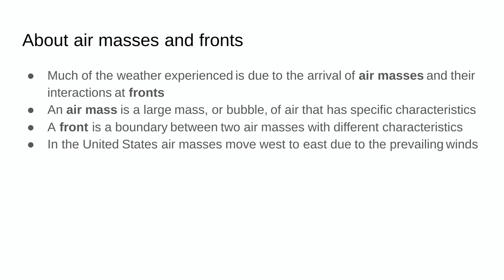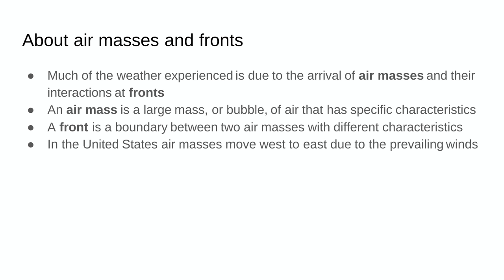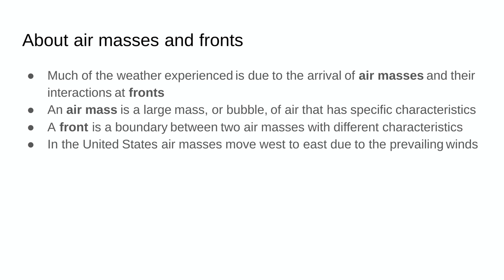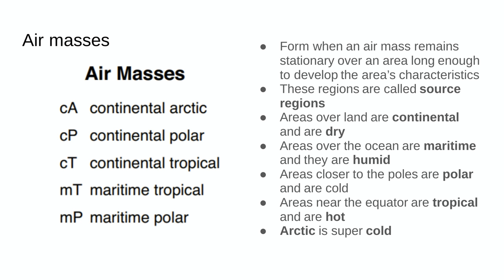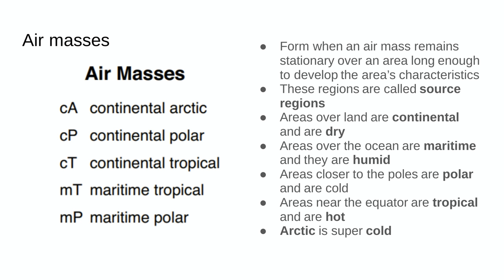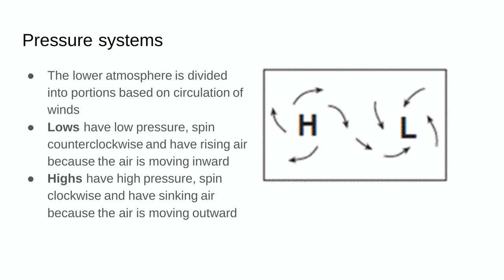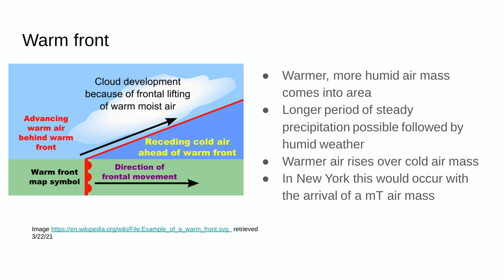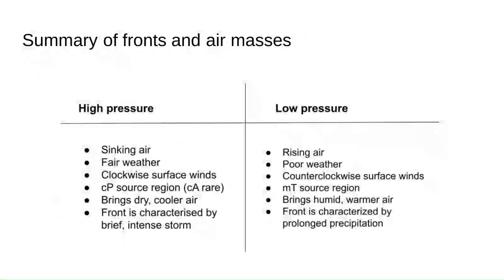Air masses and fronts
In this video you will learn about the characteristics of different air masses, where they form and what occurs along the different types of fronts or boundaries between air masses.